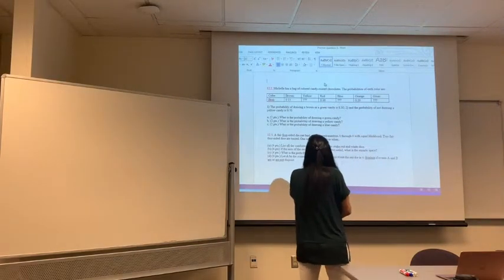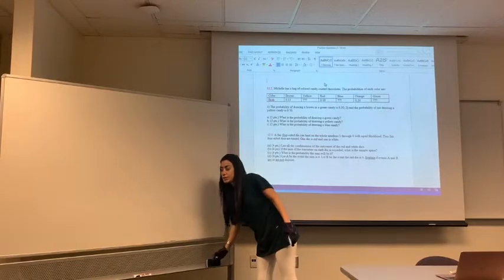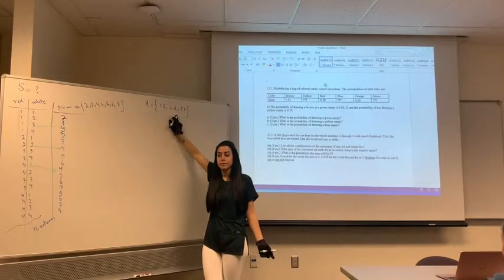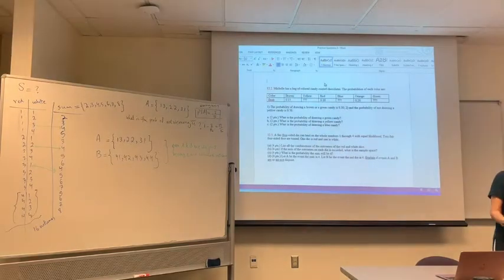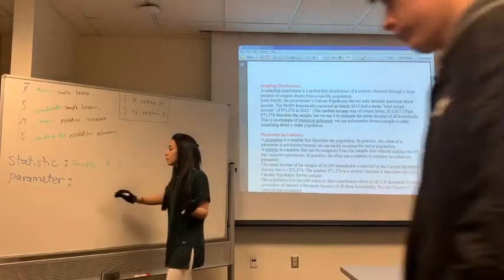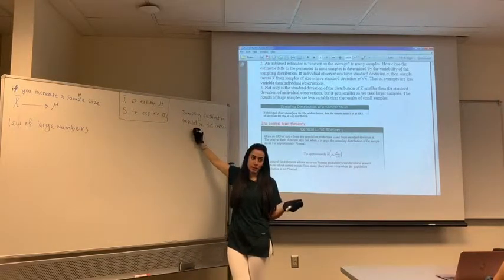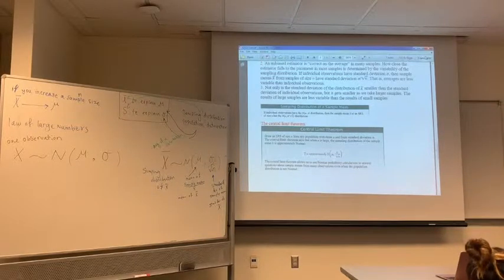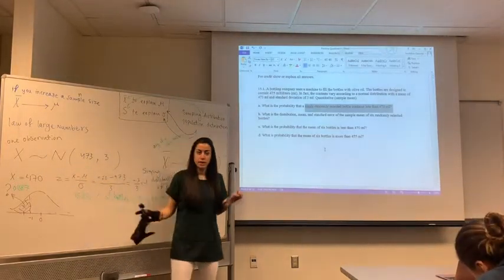Lec19-Stat: Central Limit Theorem - Large Numbers Law - Probability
April/08/2019:
Chapter 15
Central Limit Theorem - Large Numbers Law - Probability